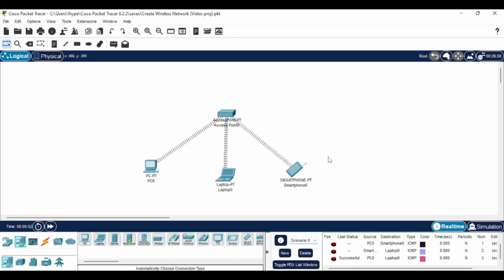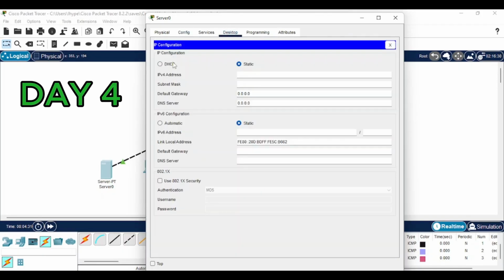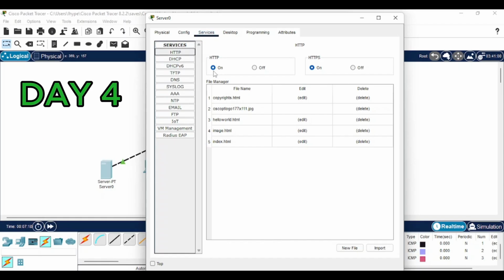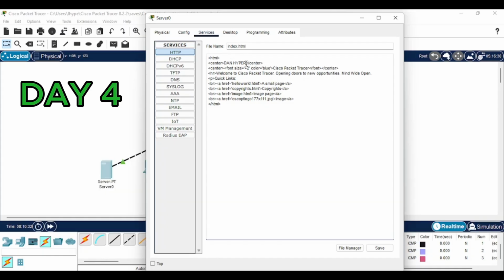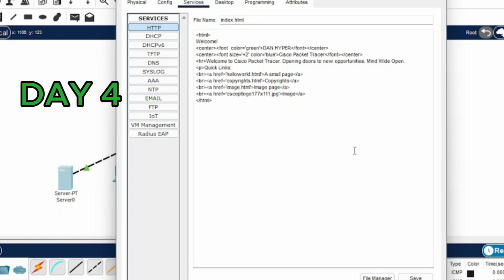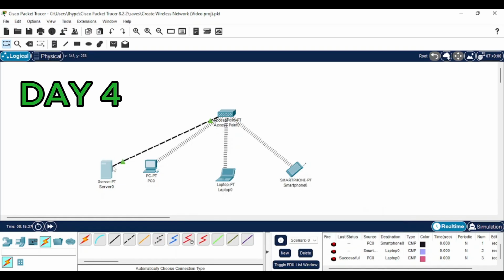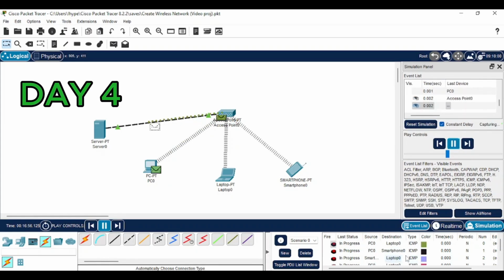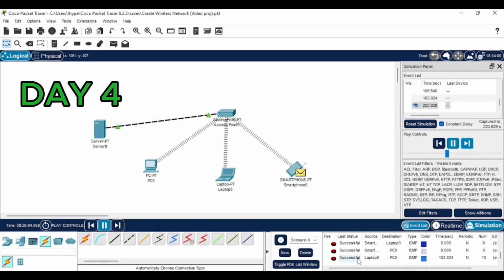Networking Basics: Web Server Configuration & Simulation Mode in Packet Tracer (Dan Hyper👤⚡❌)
Learn how to add and configure a Server end-device in a wireless network using Cisco Packet Tracer! 🚀 In this 4th video of our networking series, we take our previous network to the next level by hosting and testing a web server.

In this tutorial, you will see:
✅ How to add a Server to an existing wireless topology.
✅ Step-by-step IP configuration for server end-devices.
✅ How to host and load a webpage via the Server’s IP Address.
✅ Using Simulation Mode to track packet movement across the network.

This is essential practice for anyone studying for the CCNA or looking to build a career in Cybersecurity and Network Engineering.

👇 **TIMESTAMPS**
 00:00 - Introduction & Video Overview
 00:44 - Adding the Server to the Wireless Network
 02:10 - Configuring IP Addresses & Services
 04:50 - Testing the Web Server via Browser
 07:00 - Editing Browser Webpage (index . html)
 12:10 - Deep Dive: Simulation Mode & Packet Tracking
 16:10 - Troubleshooting & Final Summary

[Version 8.2.2 is recommended]

Were you able to load the webpage on the first try, or did you run into a 'Request Timeout'?